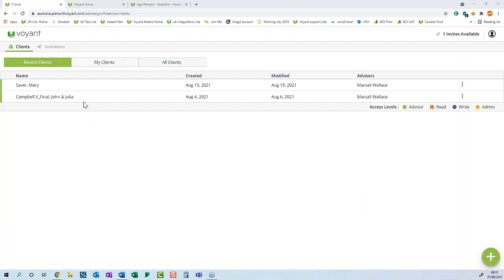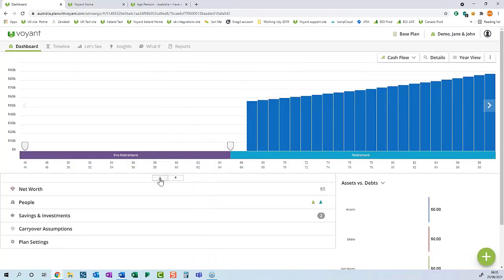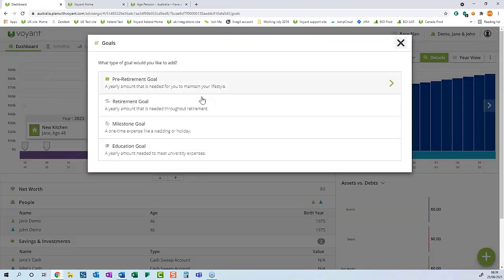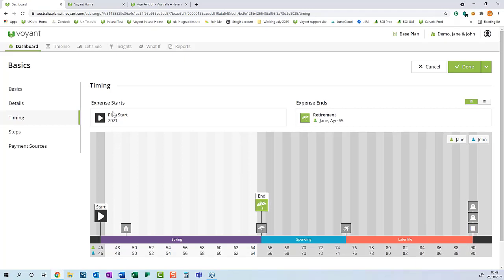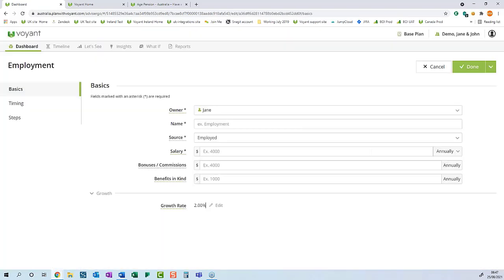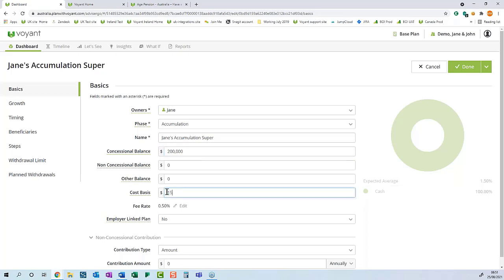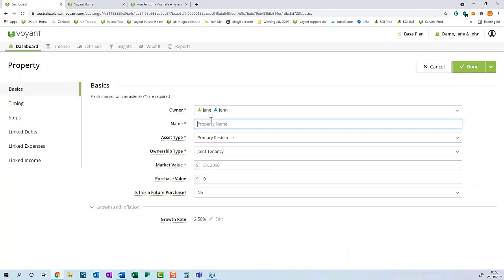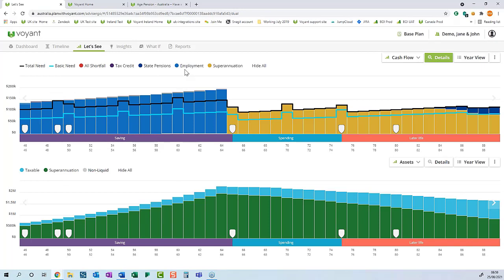Australian Webinar Series - Data Entry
A recording of the first webinar in our series - Data Entry.
In this 30 minute webinar we will be entering details to build a Cash Flow plan. We will look at features and functionality along the way, including what the Timing screen is used for and how to add, edit and delete Events, Goals and Stages.